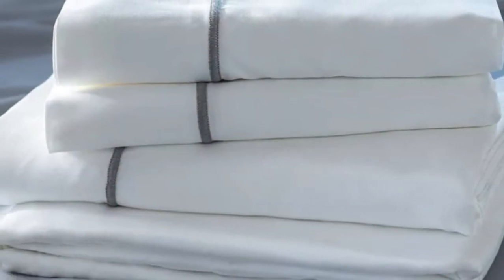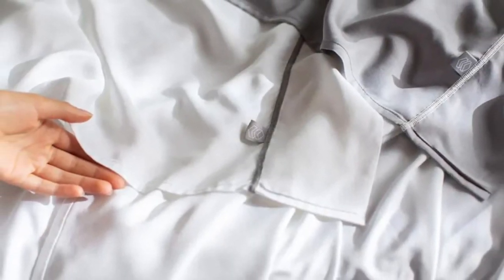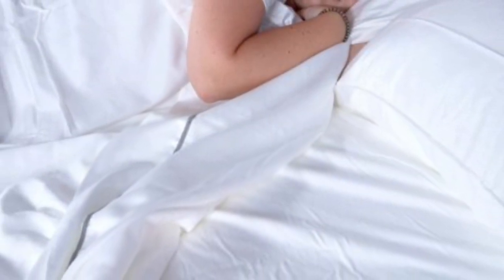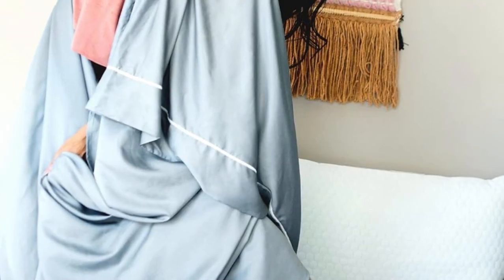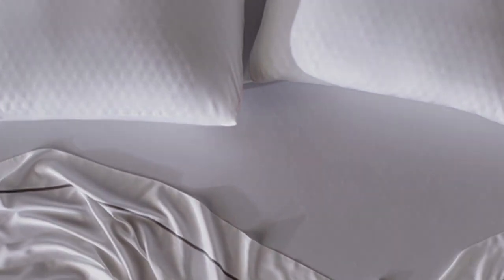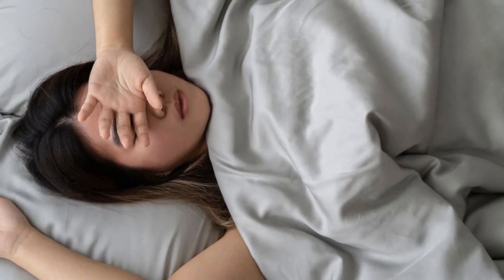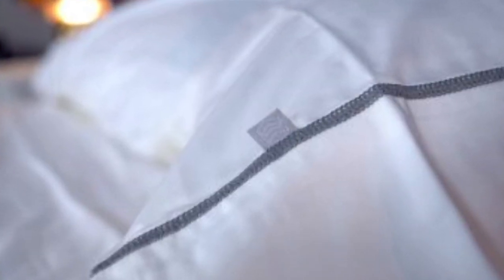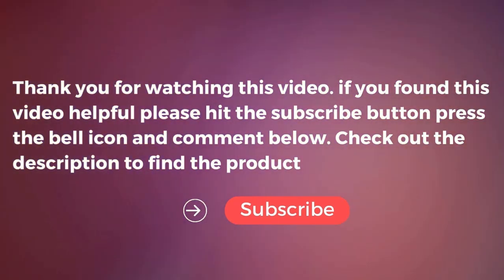Layla Bamboo Bed Sheets Review in 2024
in this video we will show Layla Bamboo Bed Sheets Set Review

in this Layla Bamboo Bed Sheets Review, I cover everything from the beautiful appearance to the functionally of the item.